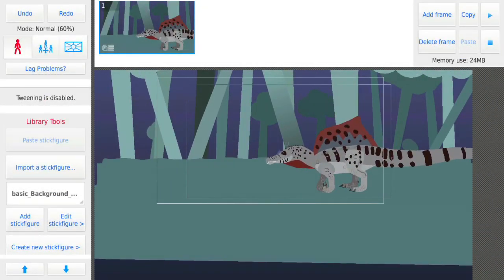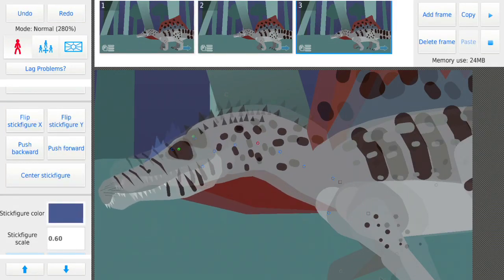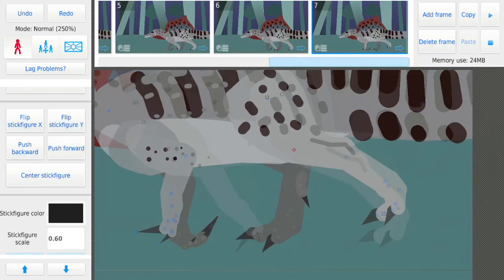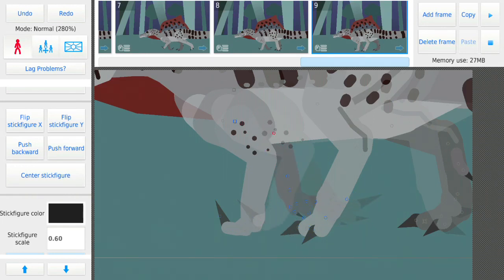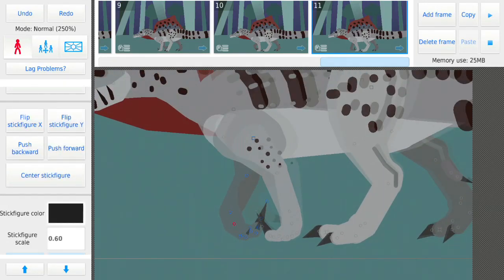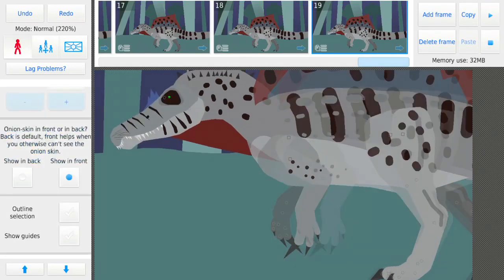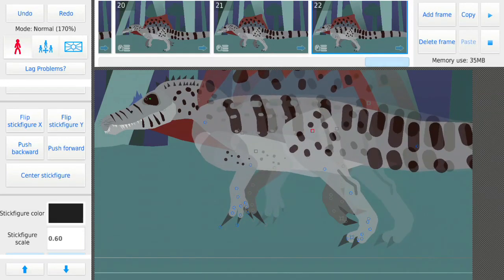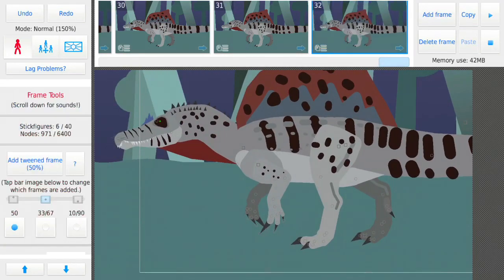DH Studies: Making a Quadruped/Biped Dinosaur Walk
This is a tutorial requested, and I did need to make it honestly, either guys I hope this helps anyone if it doesn’t I’m sorry if it wasn’t I’m sure theres other people who can do it better. Thank you guys still. The music used belongs to Shirk not me.